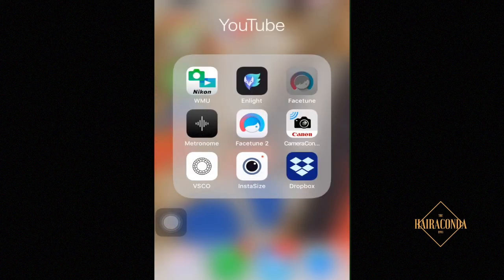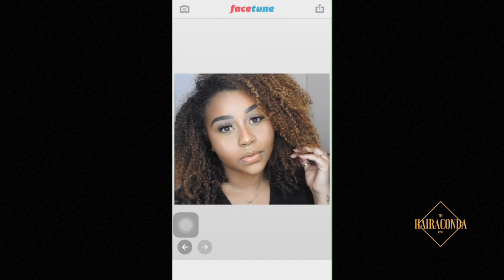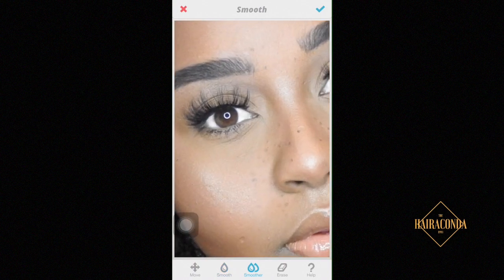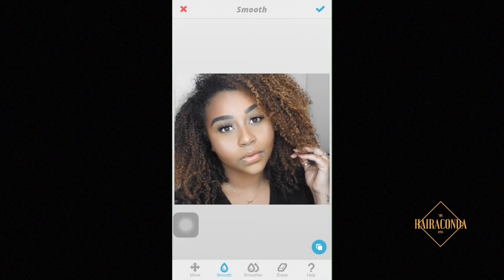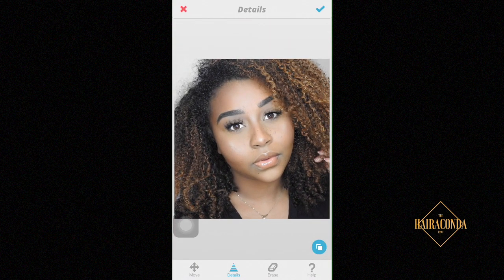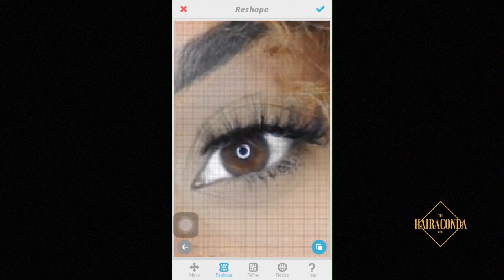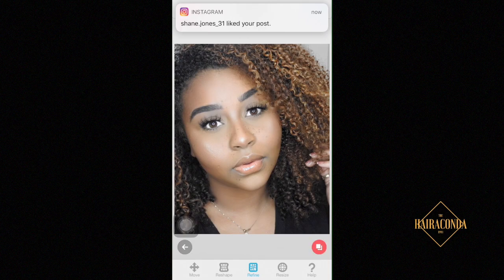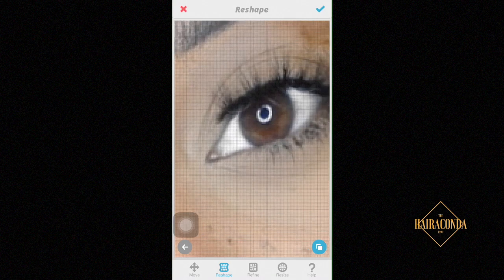How to Fake It ! | Facetune 1 & 2 tutorial | Hairaconda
This is a video on how I edit my selfies !  I make sure I don't dramatically change my features too intensely.
But just enough that I don't look like a wrinkly under the eye hag :')